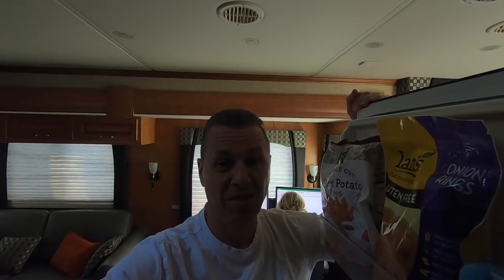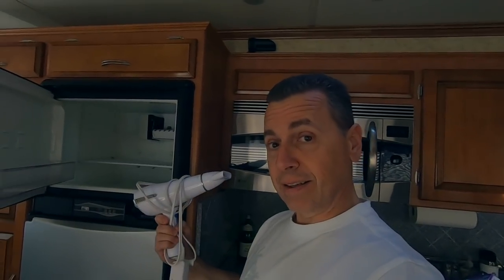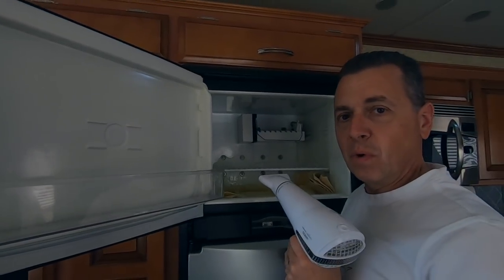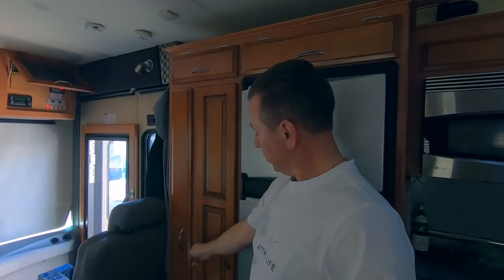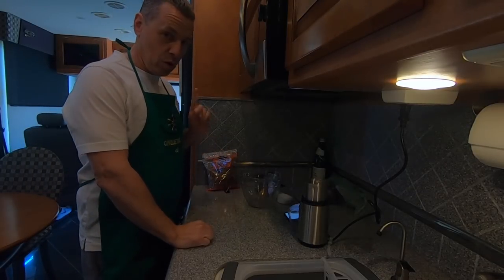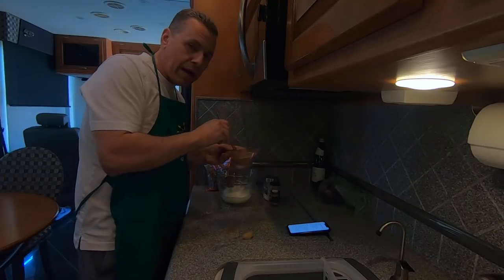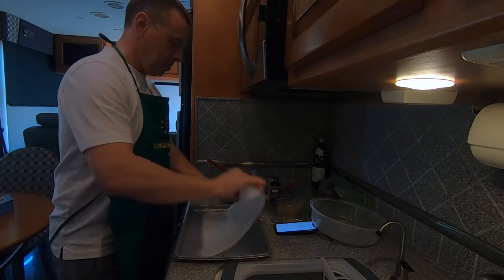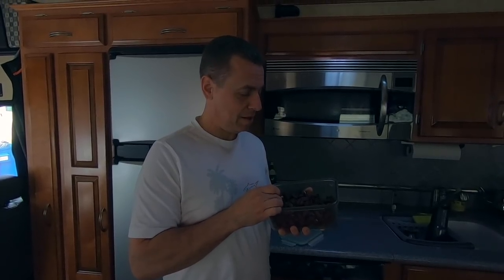DEFROSTING AN RV FREEZER / RV LIVING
DEFROSTING AN RV FREEZER / RV LIVING (EP 11)

ℹ️ About the episode:
In this video, we share what we consider as the quickest method for defrosting an RV freezer. After three months of accumulated frost, we demonstrate how efficiently the entire process—from emptying the freezer to defrosting and neatly organizing everything back inside—took just nine minutes. As a bonus, we also showcase one of our top Keto snack recipes.